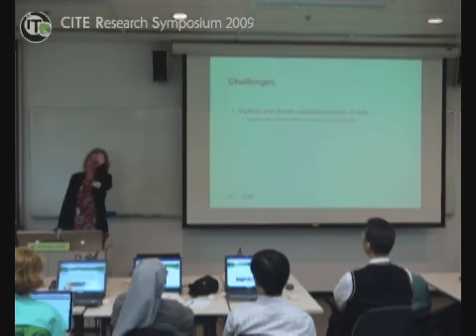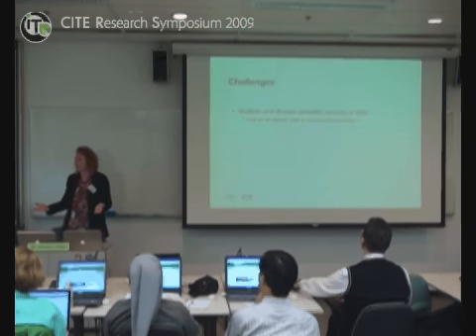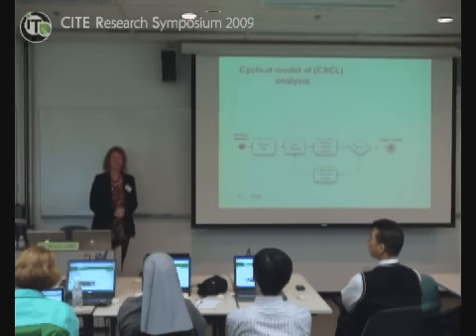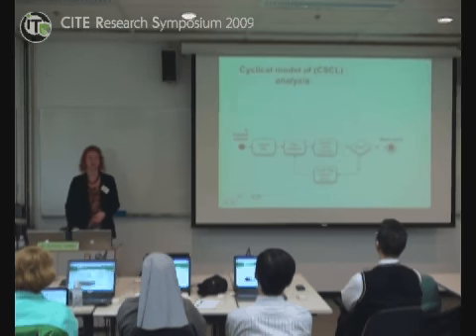Are different approaches to the analysis of online and... - Dr. Kristine LUND (Part 3)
Are different approaches to the analysis of online and face-to-face CSCL discourse complementary or contradictory? | Date: 5 March 2009 (Thursday) | Speaker:  Dr. Kristine LUND, CNRS Research Engineer, Human and Social Sciences, University of Lyon, France